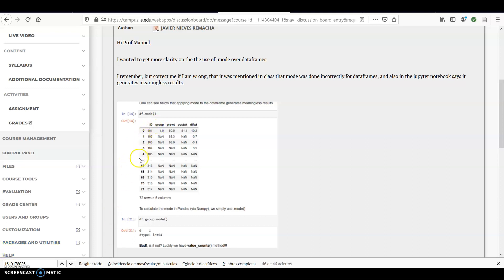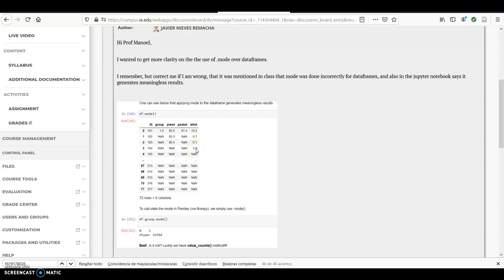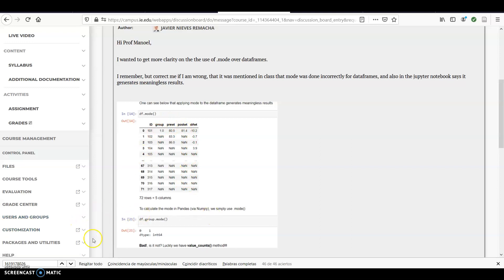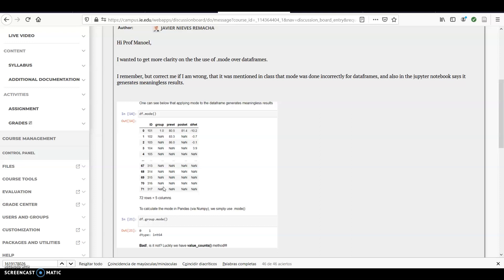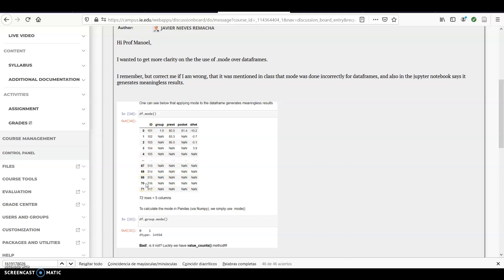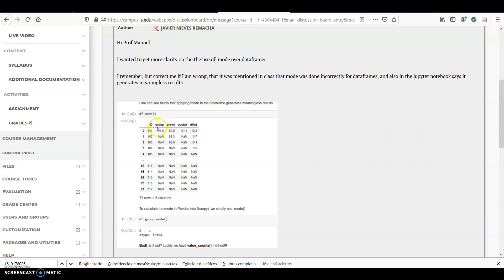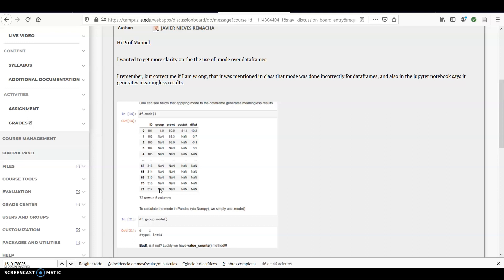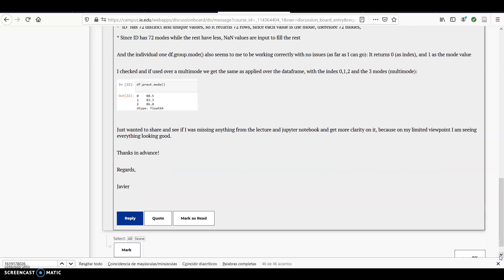Pandas df.mode() meaningless result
The result of Pandas df.mode() meaningless, do you agree?
Why Pandas do not display df.mode is not df.mode().fillna("").T instead?